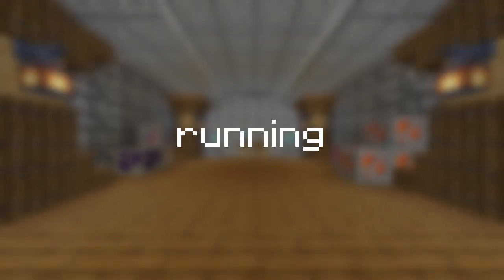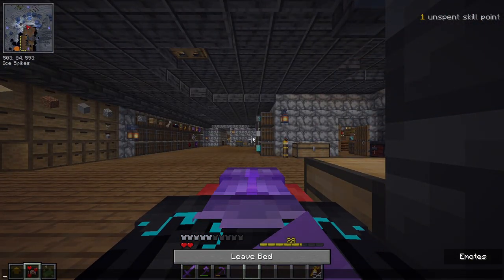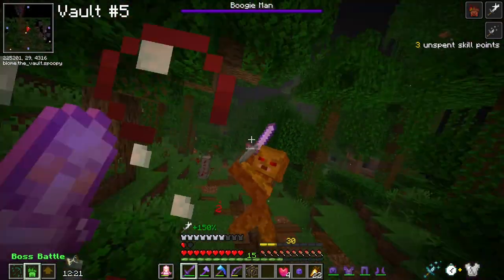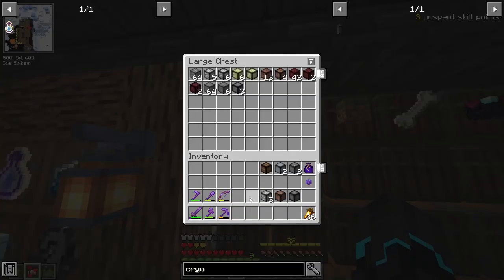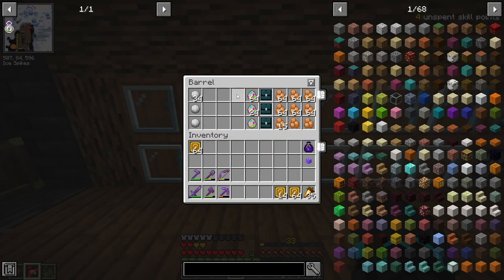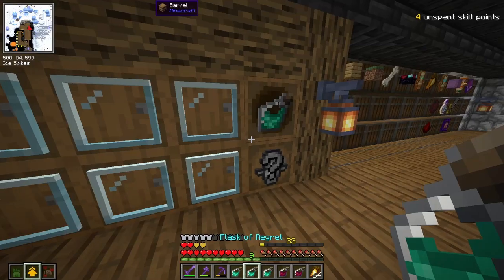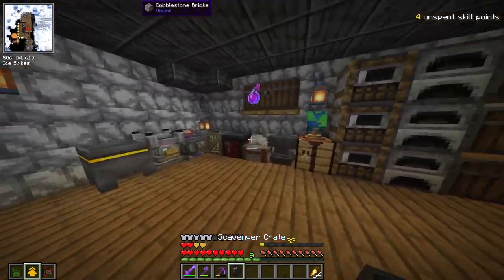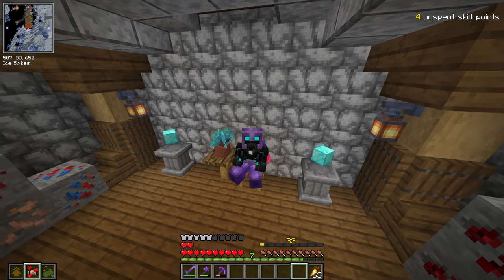I RAN 12 VAULTS! | Minecraft: Vault Hunters - E13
In this episode of Vault Hunters we are running 12 vaults back to back, earning us a ton of loot!